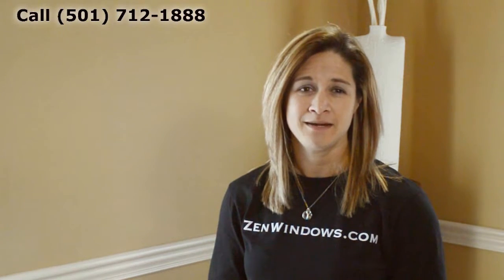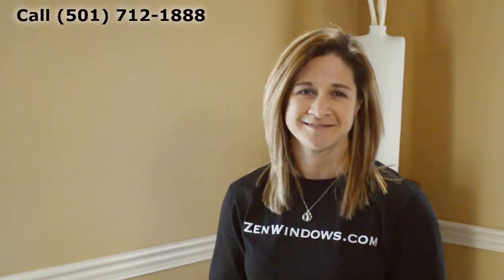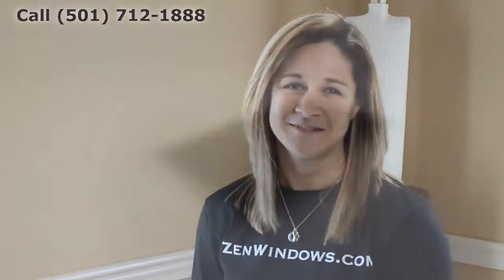Replacement Vinyl Windows White Hall AR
Customer-Driven Design

Personal Attention